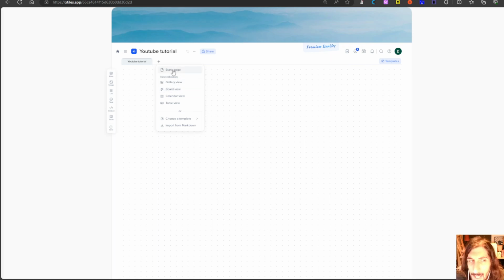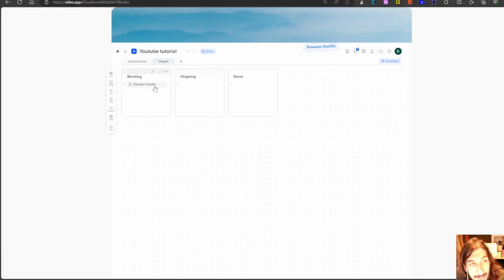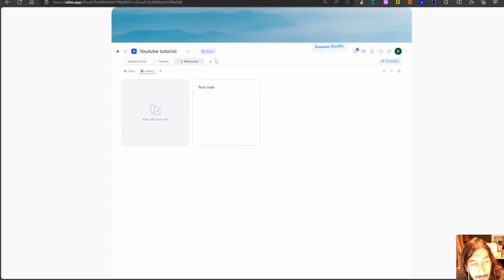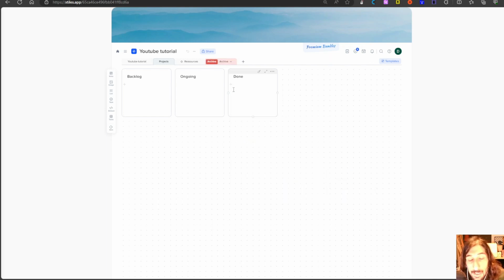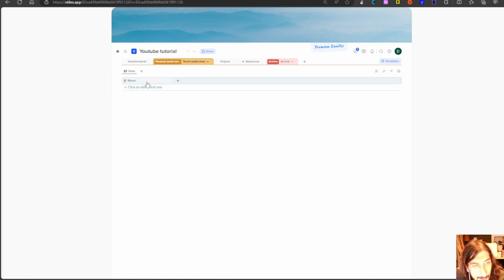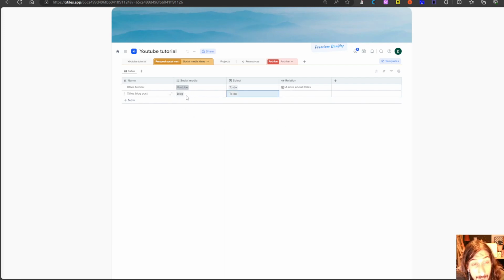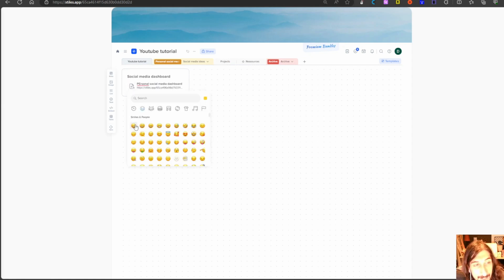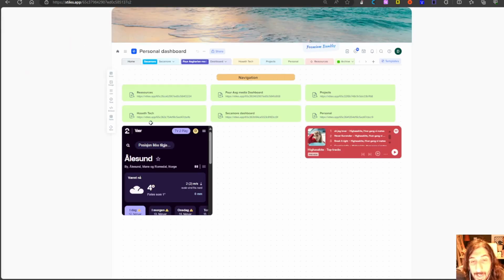Learn Xtiles with me! - Xtiles tutorial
As promised I am making a xtiles tutorial where I go over how you can create your own workspace inside of Xtiles and how the app works.

0:00 - intro
0:22 - quick introduction to PARA
01:30 - setting up your first page
05:40 - setting up your first database
11:30 - setting up a group
16:45 - setting up a home page with navigation
17:40 - some design tips